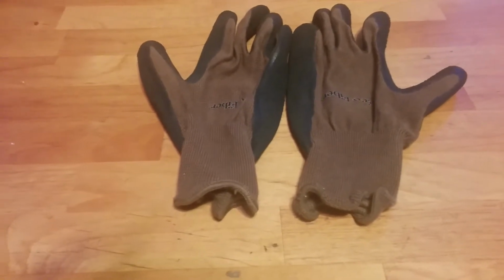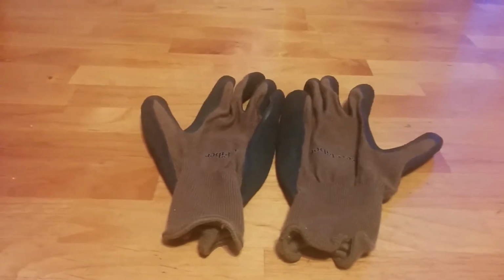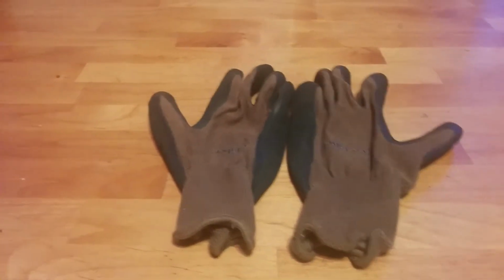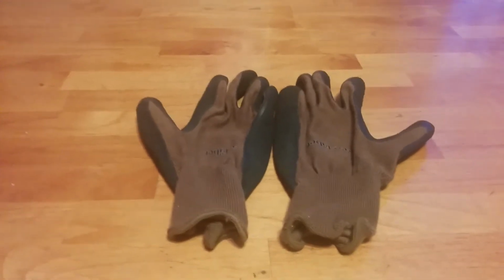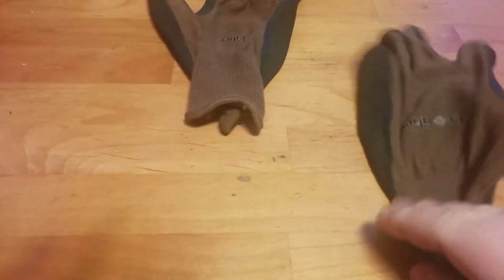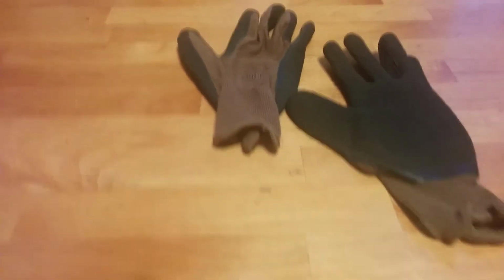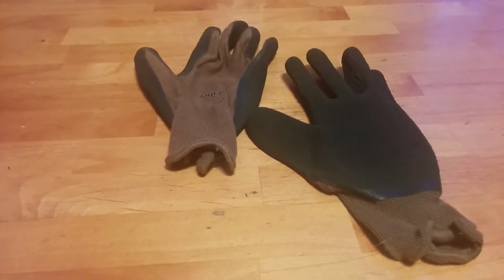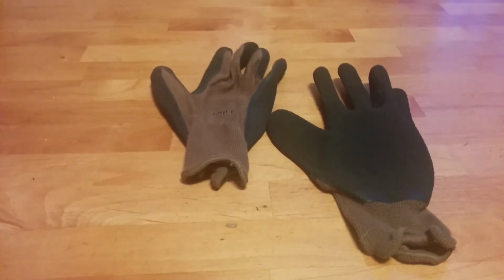Is there a need for gloves?